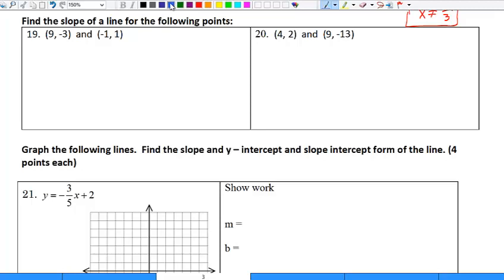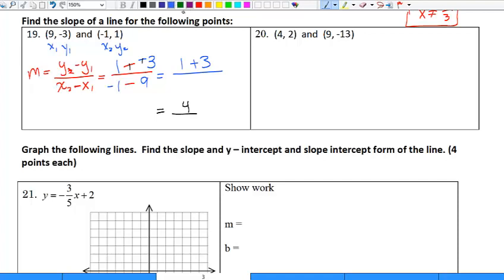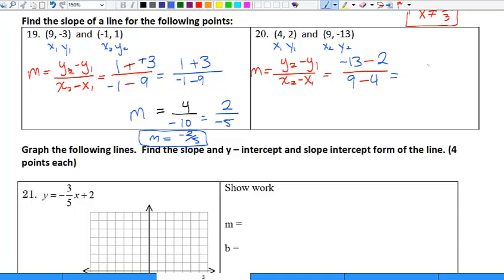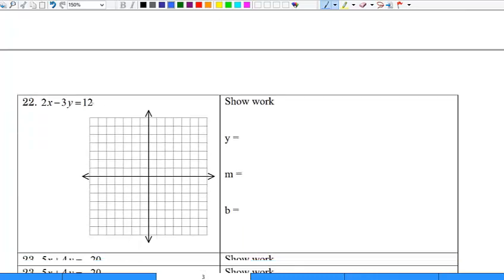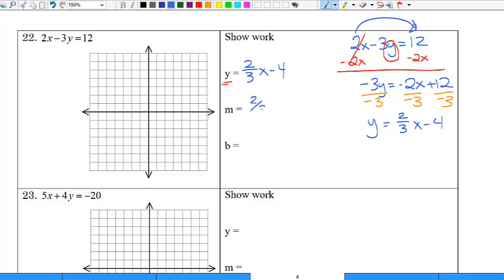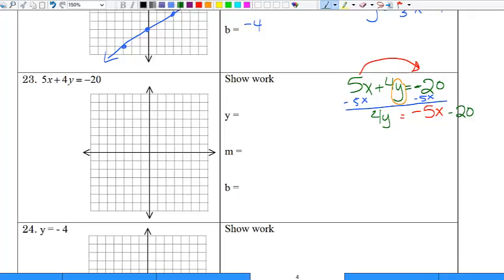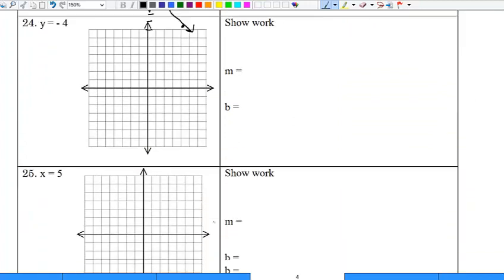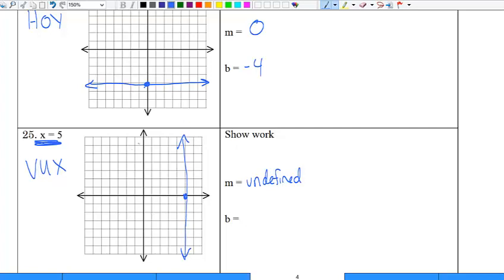0314/1314 Practice Exam 1 Part 3